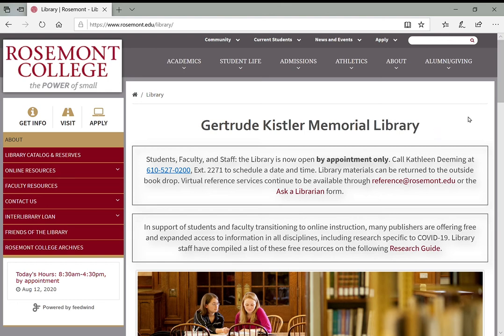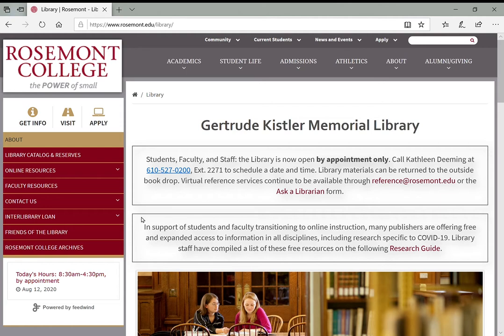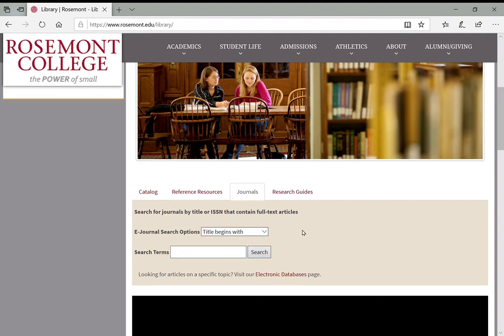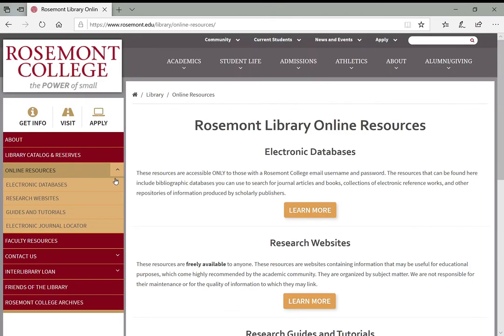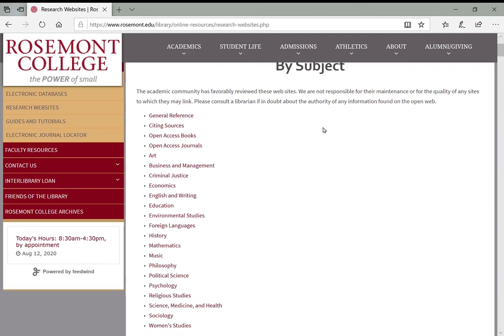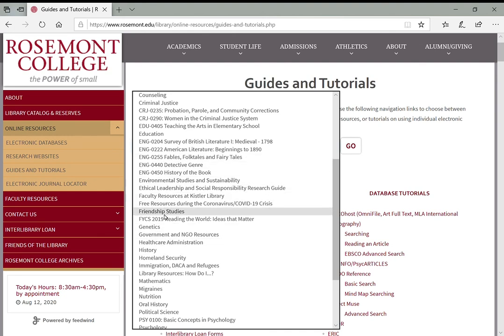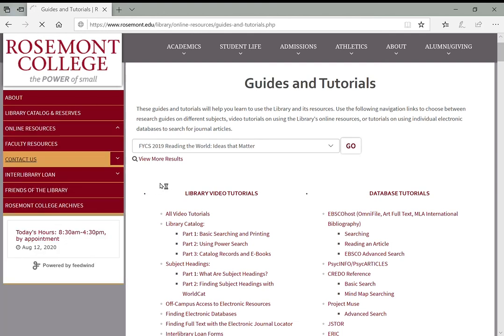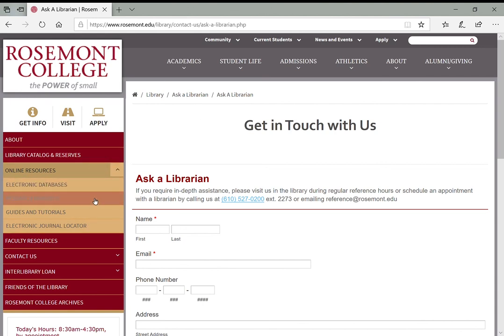FYCS 2020: Library Introduction (1/4)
For FYCS 2020: an introduction to Rosemont College Library services, including an overview of the website, research guides, and links to access online resources.